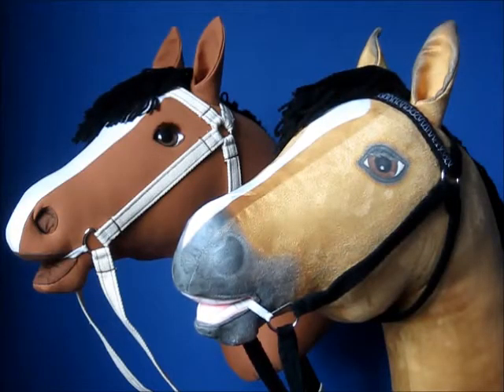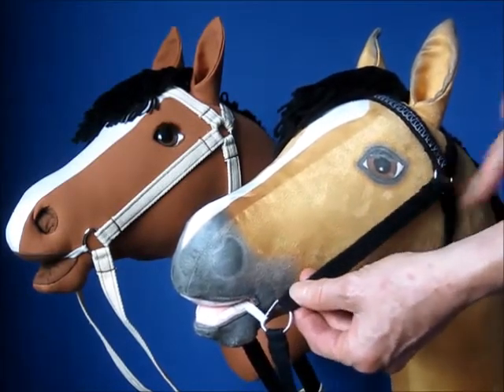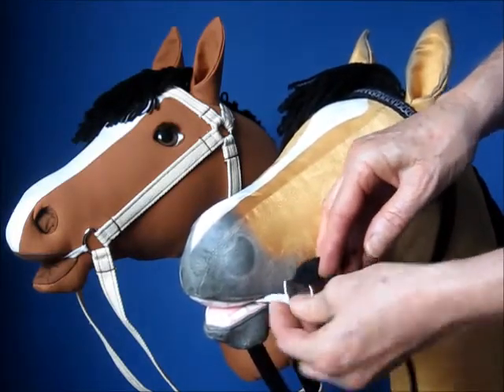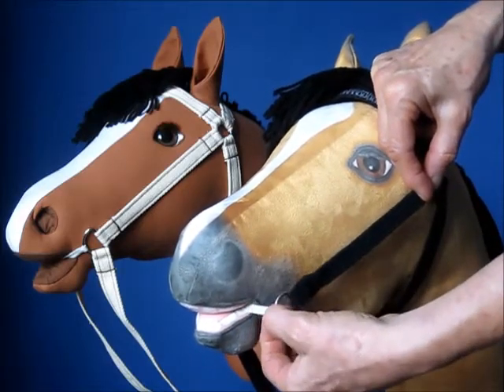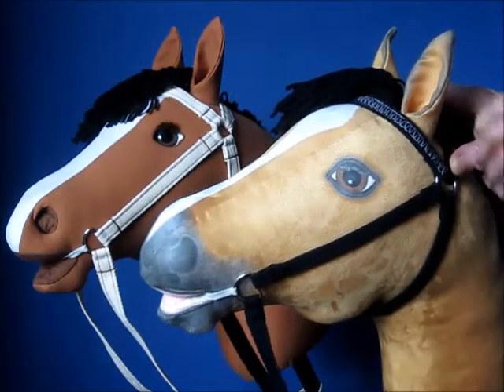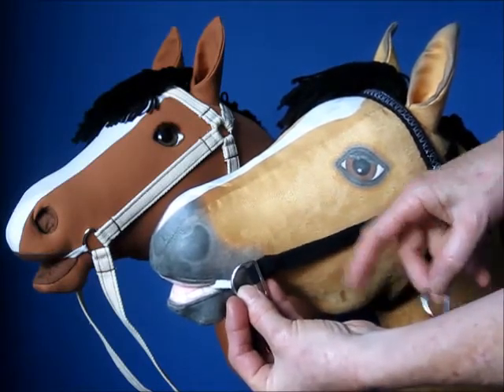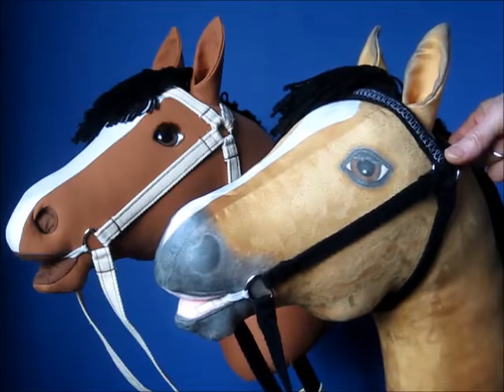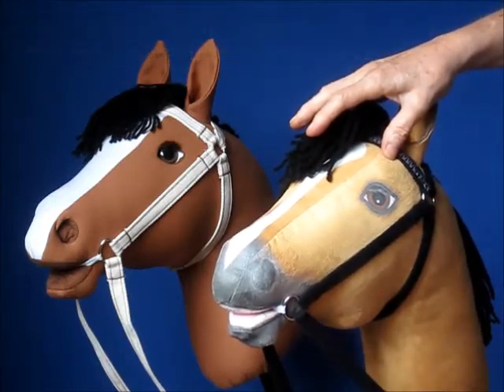How to custom fit a Bridle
This clip mentions the use of Spoonflower Faux Suede. Please note that Faux Suede is no longer available and a slightly thicker new fabric called Celosia Velvet is available instead. It is suited to those who are experienced with the use of plush fabric. (Linen Cotton Canvas is easier for the inexperienced). Watch to learn how to custom fit a Bridle to your “Wish for a Pony” Hobby Horse or Spoonflower Cut n Sew Horse. Understand why size differences can occur depending on the fabric and materials chosen. Make small corrections for a perfectly fitting Bride so your Hobby Horse is ready for play or display!